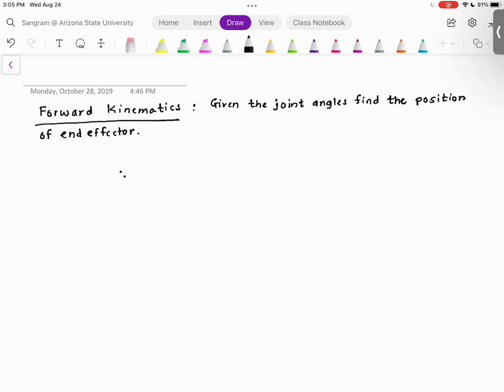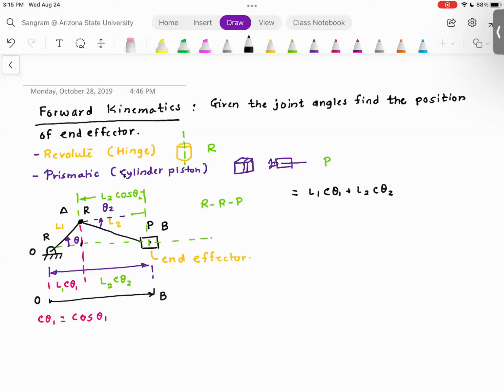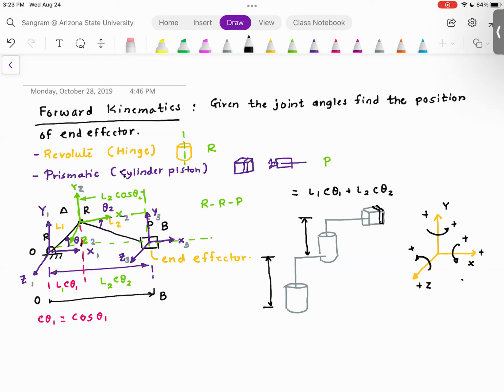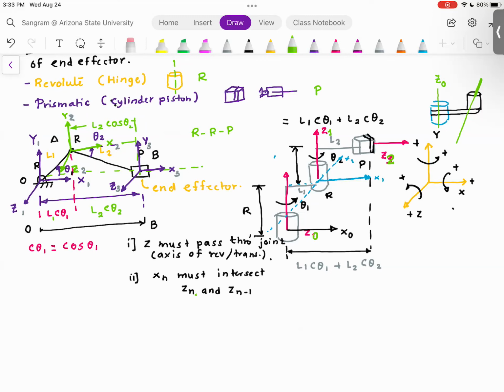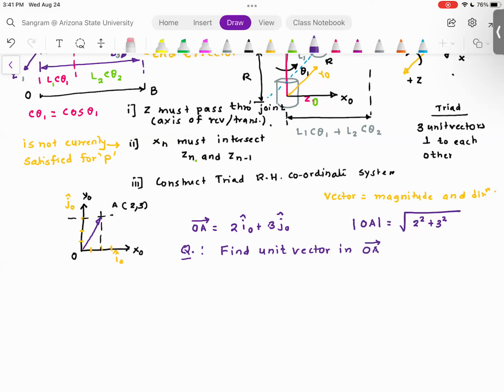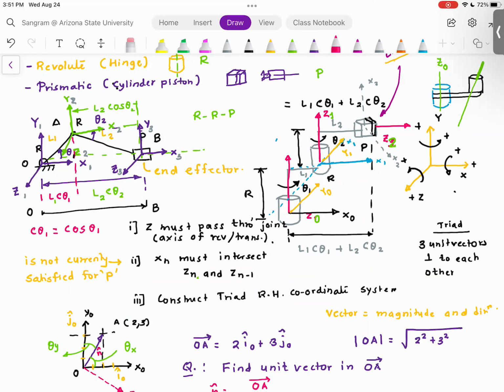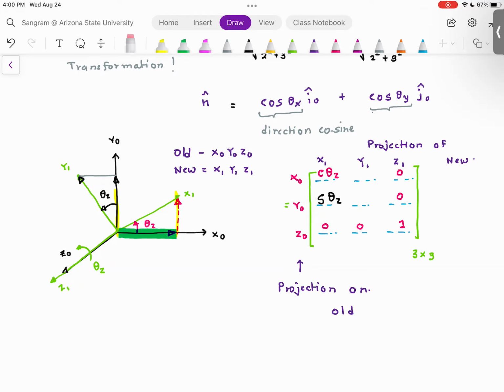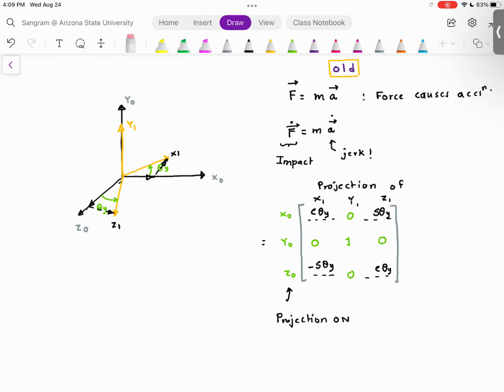Lecture 2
Forward Kinematics, Rotation Matrices, Coordinate Transformation and Sign Convention